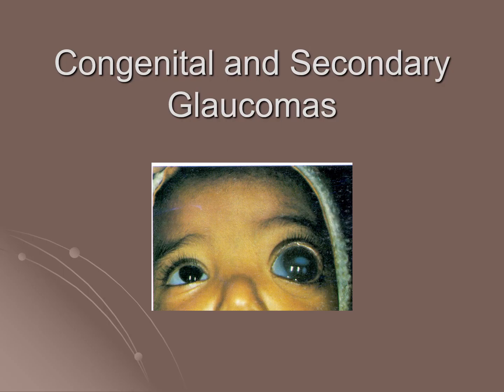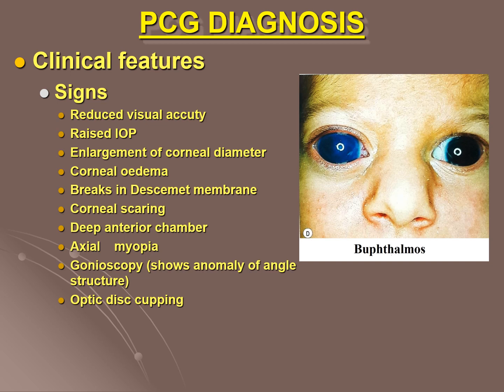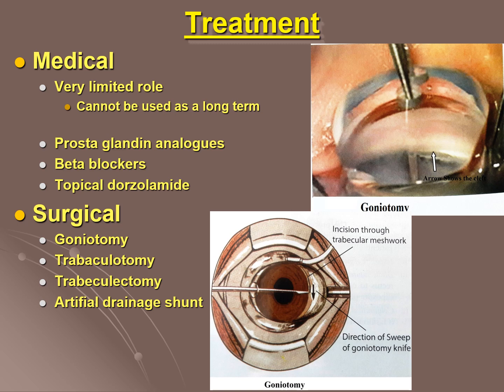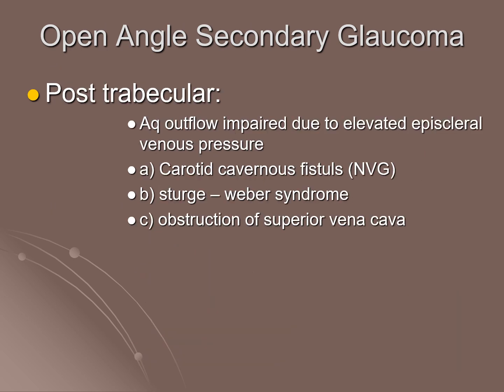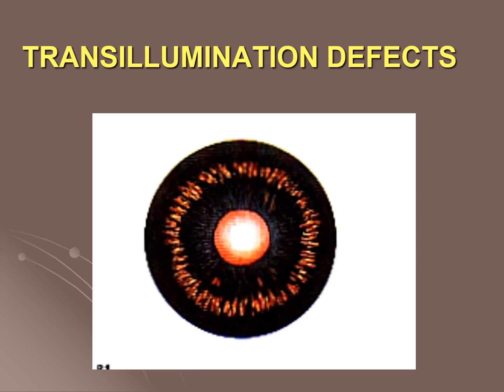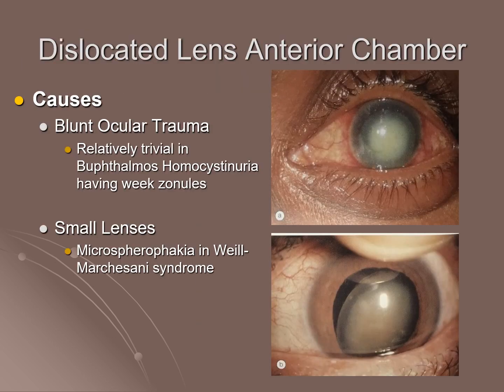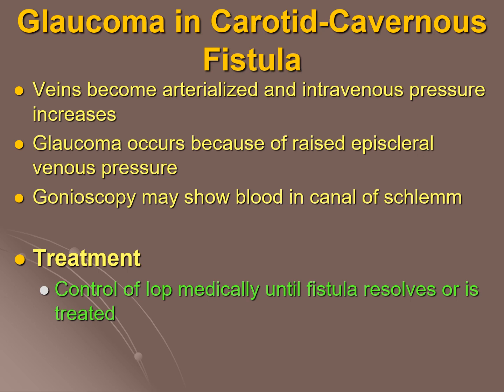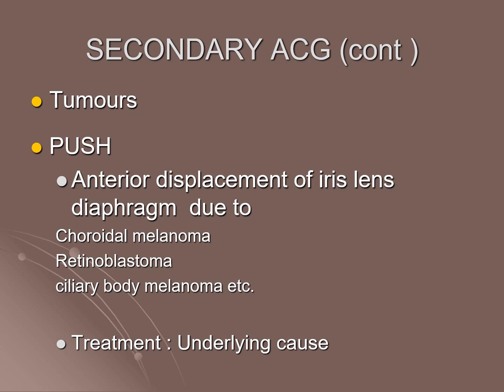Lecture by Col. Dr. Munir Ahmad on Topic Congenital & Secondary Glaucoma